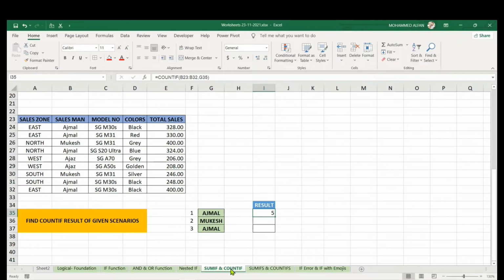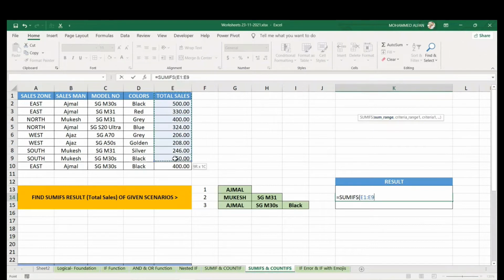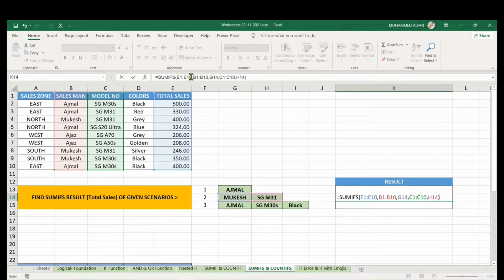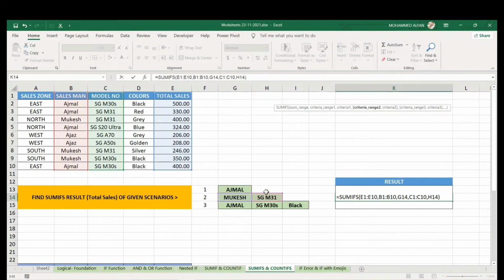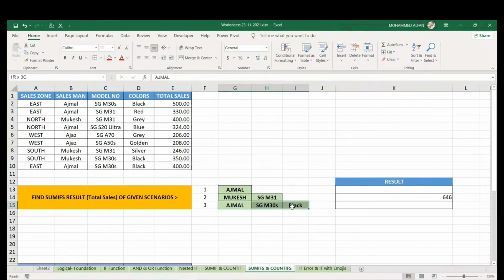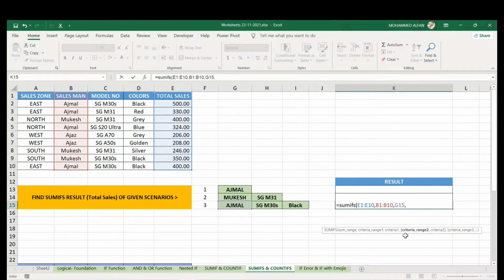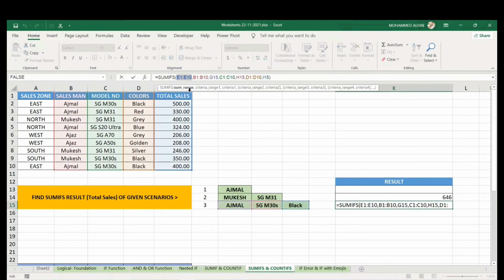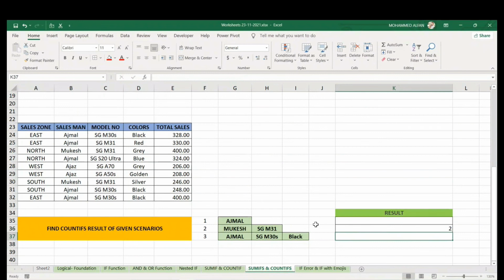SUM(IFS) & COUNT(IFS) Function in Excel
In this session we can learn how to apply SUMIFS and COUNTIFS function in Excel. SUMIFS adds the cells in a range that meet multiple criteria. COUNTIFS applies criteria to cells across multiple ranges and counts the number of times all criteria are met.